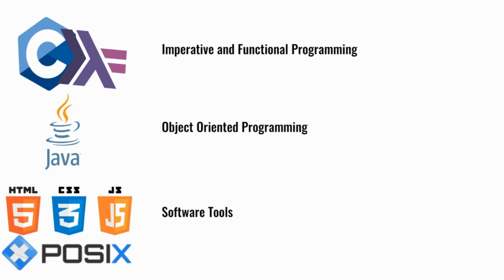What Coding Courses Are Like At University | Year 1 Computer Science Student UK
Hey guys and welcome back to CodedByJade. In this video I give an overview of my experience of how coding is taught as a Computer Science student at university. I hope this video gives some perspective of what to expect for those thinking of studying Computer Science at university or are about to start a Computer Science degree this autumn.

Books Mentioned:
Programming in Haskell - Graham Hutton - ISBN 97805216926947
Design Patterns: Elements of Reusable Object-Oriented Software - Gang of Four - ISBN 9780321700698

TIMESTAMPS
00:00 - Introduction
00:16 - Follow Me On Instagram For Advice!
00:40 - Overview of What I Learnt
02:13 - Imperative Programming
04:05 - Functional Programming
5:28 - Object Oriented Programming
6:40 - Overview of My Opinions on How These Three Programming Paradigms
Were Taught
7:17 - POSIX and Web Programming
7:54 - Summary of All the Modules
8:46 - Conclusion

This channel features everything Computer Science and tech, from tech reviews and tech business talk to coding tutorials, and computer science mentorship.

Quick Facts:
Name: Jadesola (Jah - day - soh - la)
Age: 19
Location: England, United Kingdom